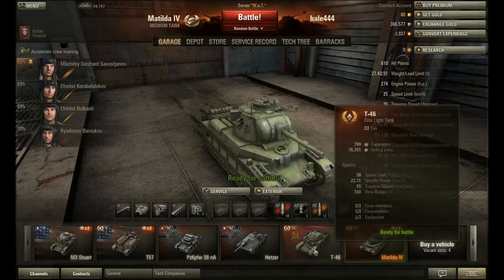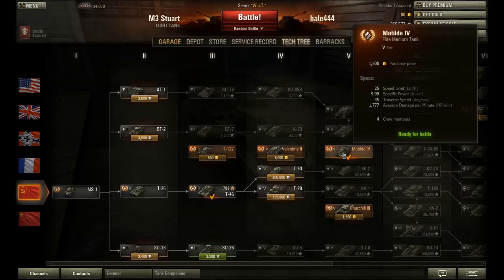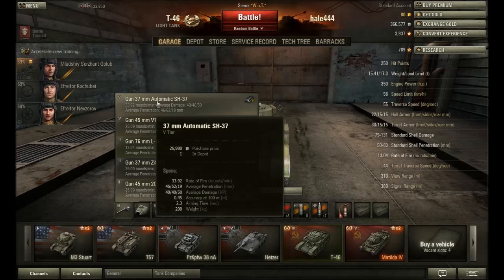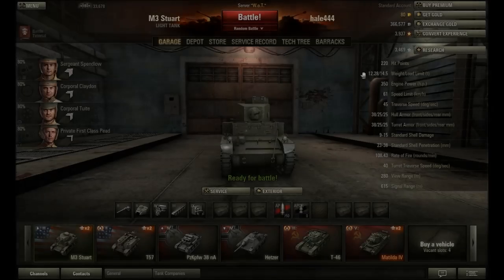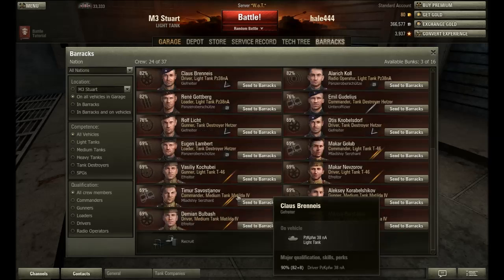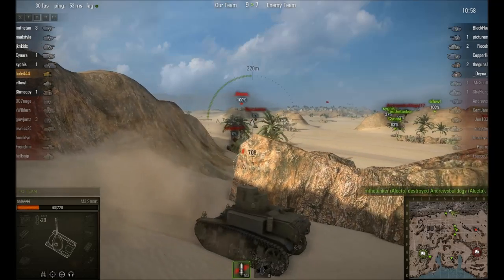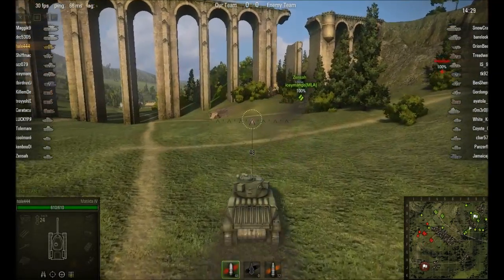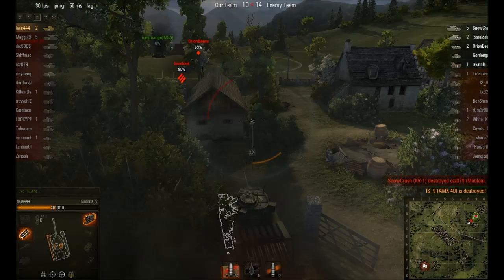World of Tanks 1 - Introduction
I've been interested in World of Tanks for a while, and finally got around to giving it a go.  If you like this type of game its a lot of fun.  This episode introduces the game and have a couple games after the introduction.  If you like it please let me know.

This is my twitter and facebook.  There are many like it, but this one is mine: